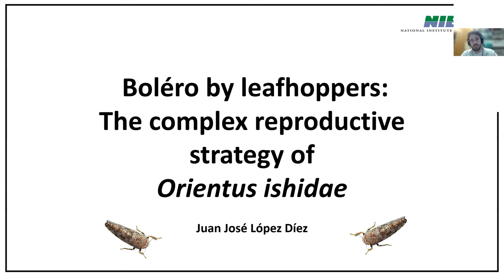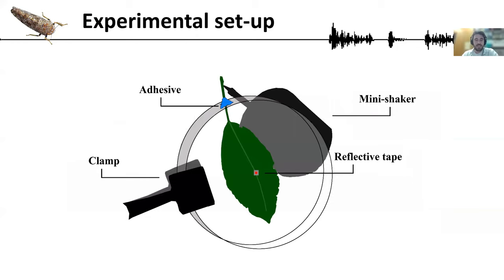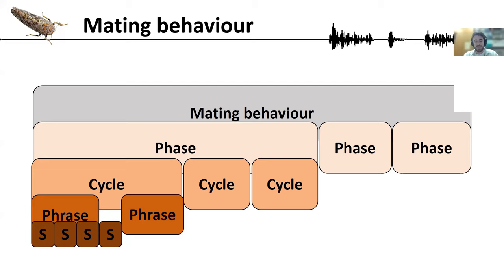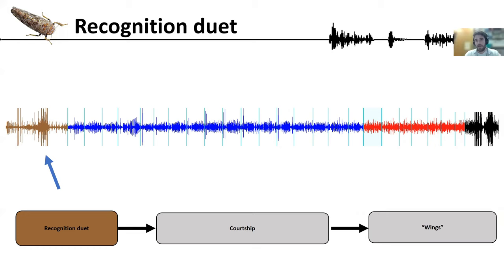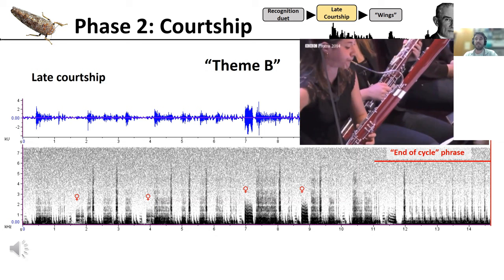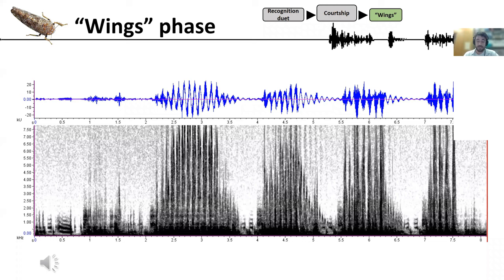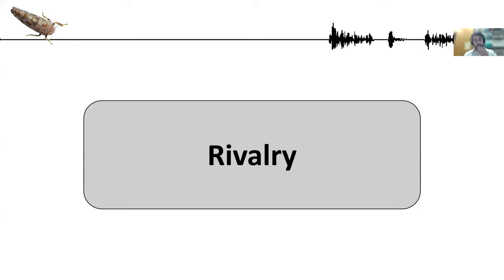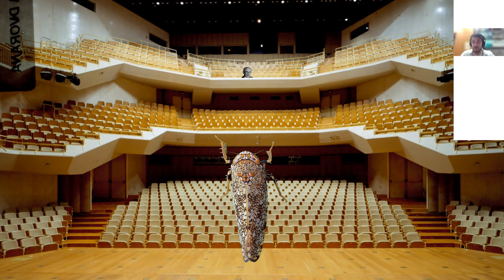BioTremoTalks06-1: Boléro by leafhoppers (Juan José López Díez)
Juan José López Díez (National Institute of Biology, Slovenia): Boléro by leafhoppers: The complex reproductive strategy of Orientus ishidae

The BioTremoTalks presentation given by Dr. Rachele Nieri on 25 November 2021, hosted by the National Institute of Biology, Slovenia. for more information.

Abstract:

Orientus ishidae (Matsumura) (Hemiptera, Cicadellidae) is an invasive leafhopper from eastern Asia. Since it has a capacity to transmit Flavescence Dorée phytoplasma, this insect is a potential pest in vineyards. We studied vibrational communication in O. ishidae in order to understand the reproductive behaviour of this species and obtain necessary information needed to design potential control measures. Vibrational repertoire of O. ishidae was found to be rich and complex. Mating behaviour sequence can be divided into three phases, (1) recognition duet, (2) courtship phase that includes early and late courtship and (3) wing phase. Each phase was characterized by different types of male and female vibrational signals and duet structure. Each phase consisted of several cycles in which signals and phrases were repeated in a stereotyped pattern and progressively changed throughout the phase. Males had to complete all stages in order to obtain copulation. Male competitive behaviour was expressed in emission of high-amplitude rivalry signals emitted in the female reply window within the duet with another male, as well as in satellite behaviour.
Like a finally crafted symphony, we will listen to the repertoire of this little insect and compare it with one of the most notorious classical music pieces: Boléro, by Maurice Ravel